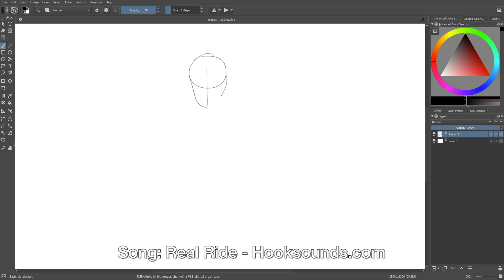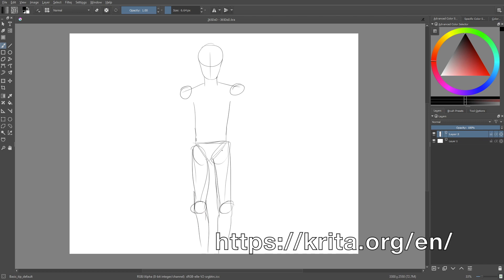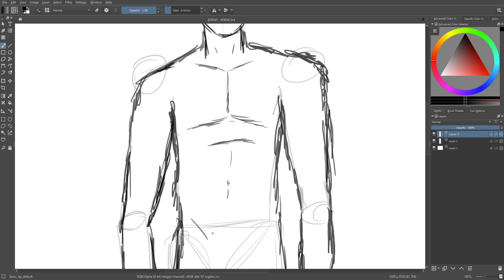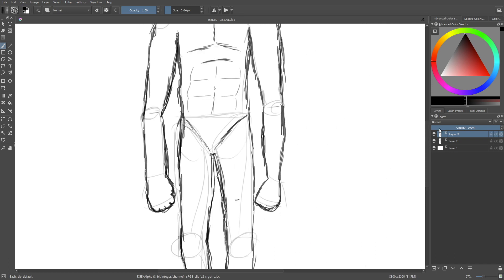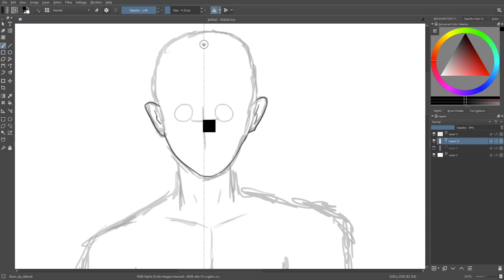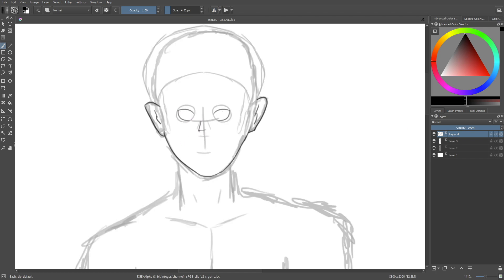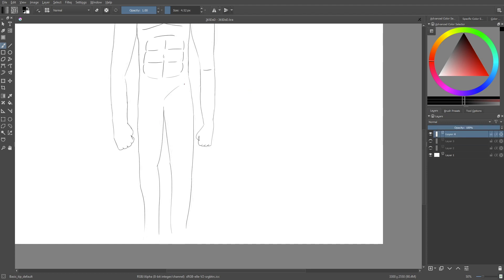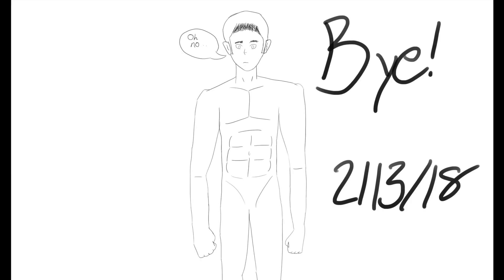BK's Daily Draw #1: Rough Beginnings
I'd love to hear what you all think and I really do welcome criticism! Thanks again, and have an awesome day!